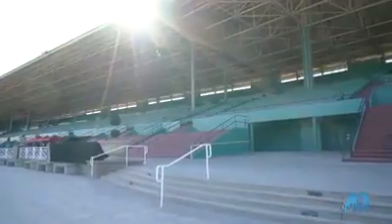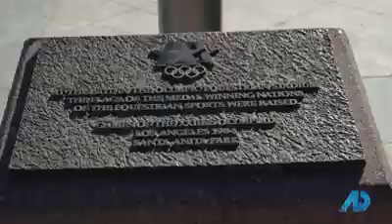Santa Anita Racetrack!Best deal in Arcadia. Behind the scenes tours with Michelle Yu! American Dream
Join us for an early morning at the San Anita race track, where we'll introduce you to some of the most stunning horses, talented athletes, and jaw-dropping art deco architecture in the game. Get ready to go behind the scenes and discover what makes this place a true gem!

🌴 Looking to Buy, Sell or Invest in California? 🌴